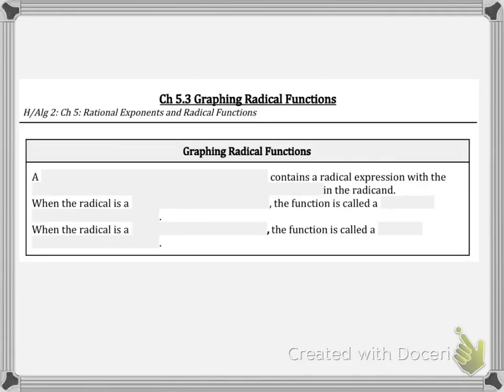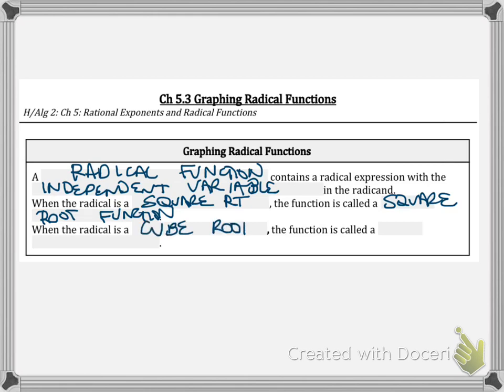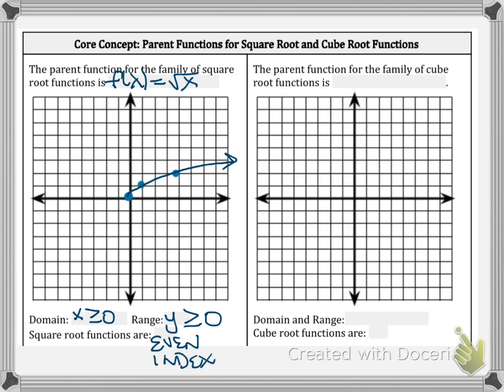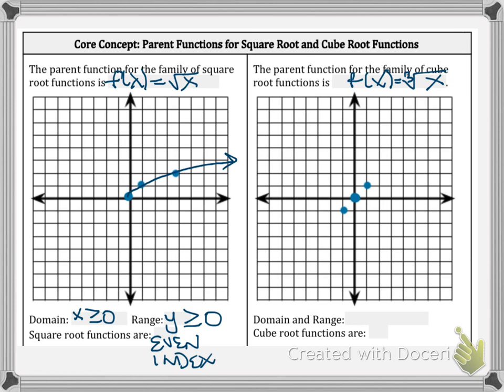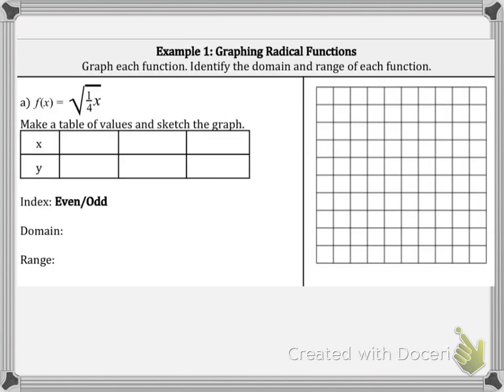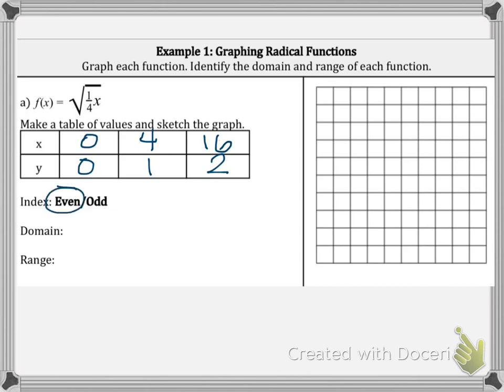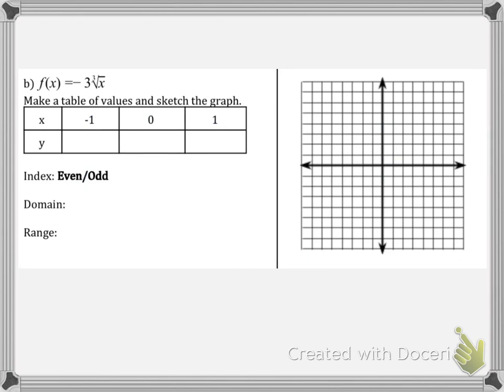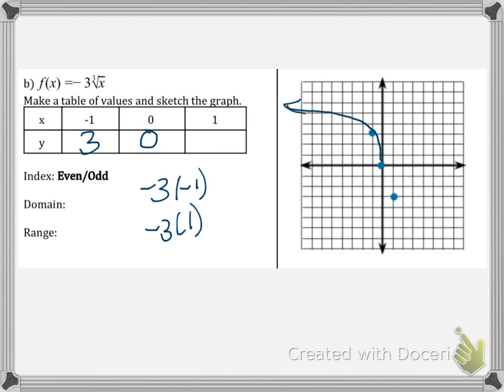5.3 Graphing Radical Functions part 1